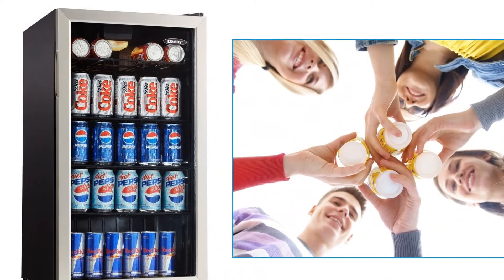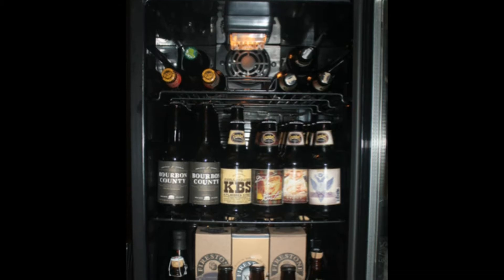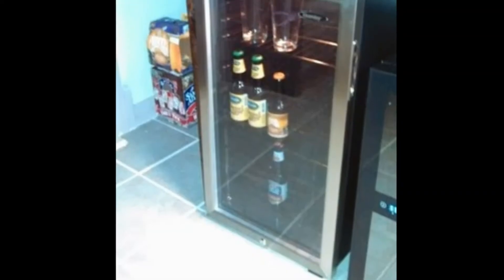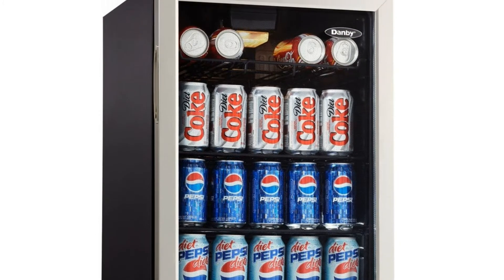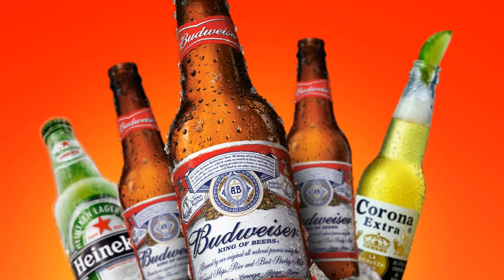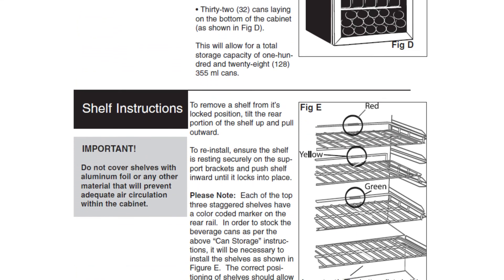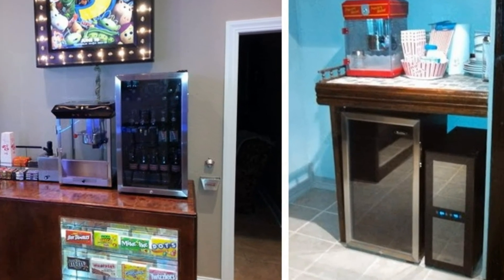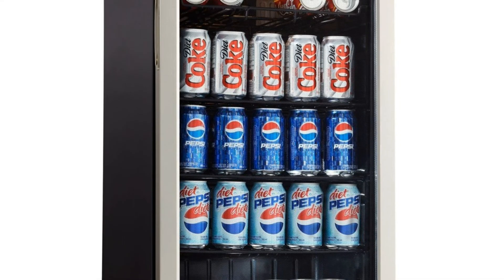Review - Danby DBC120BLS Beverage Center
7/12//2017 update: I changed the link to Home Depot instead of Amazon. Home Depot got great customer service as well.

• 3.3 cu. ft. capacity beverage center (up to 120 cans)
• Mechanical thermostat with temperature range of 43F - 57F
• 3 black wire shelves and interior light illuminates compartment when door is opened
• Recessed side mount door handle and integrated lock with key
• Tempered glass door with stainless steel trim and black body